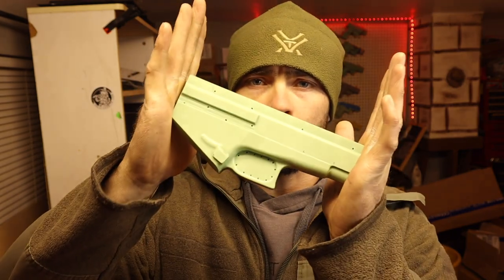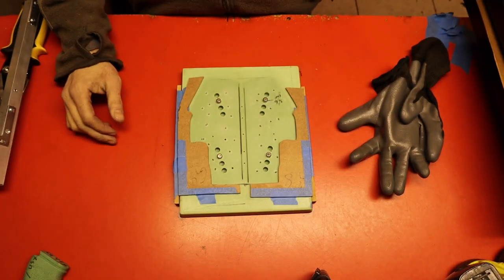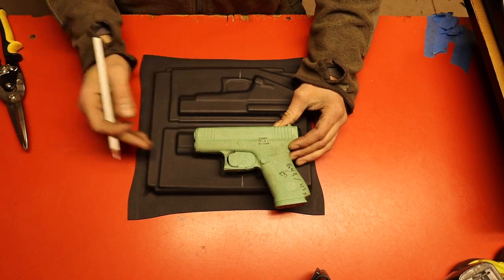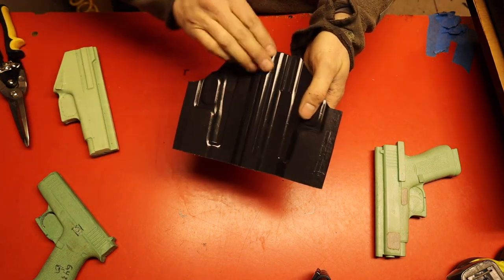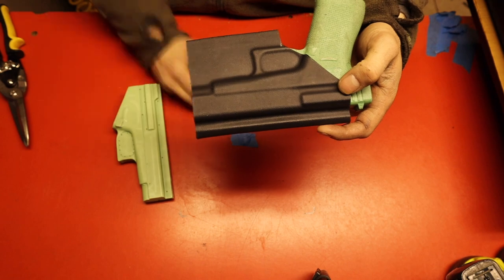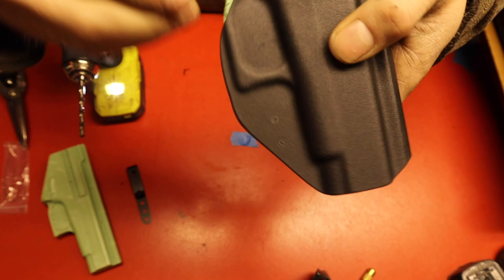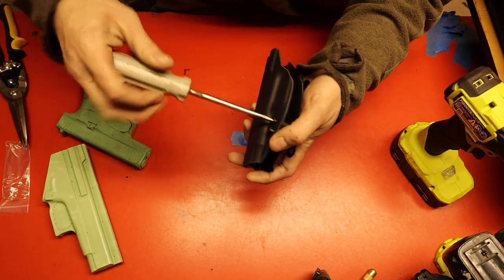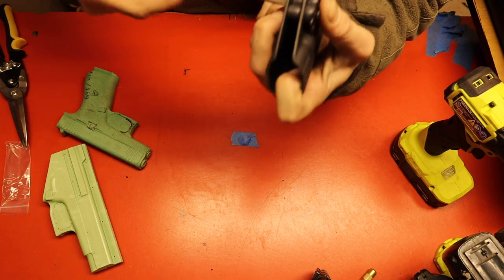Kydex holster for a G48/how to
A quick custom covert build for a g48